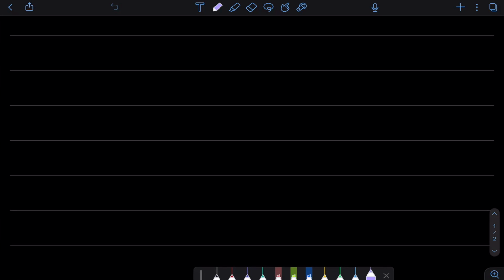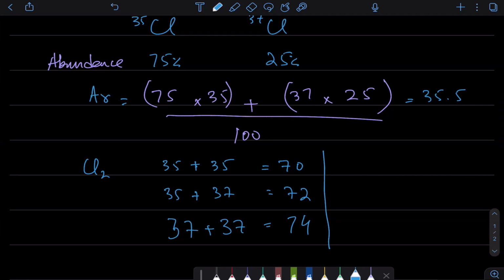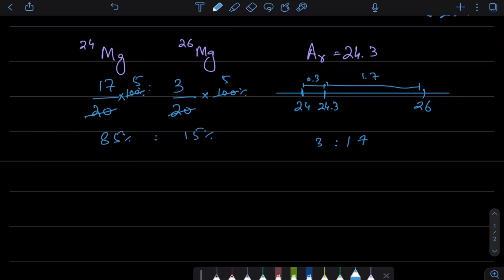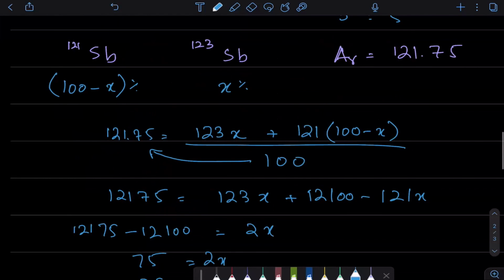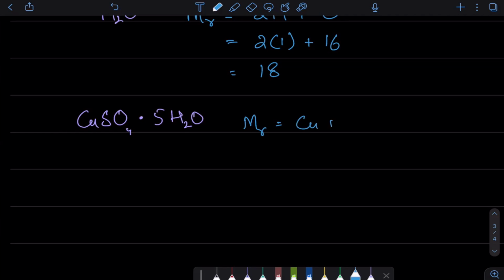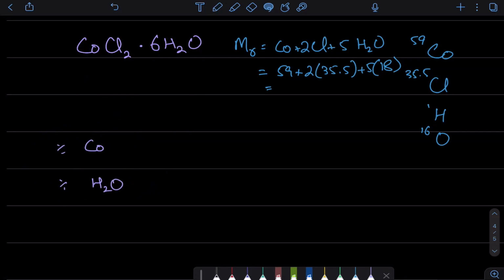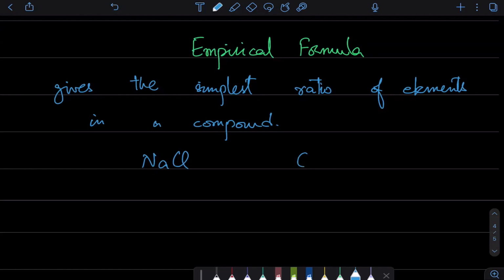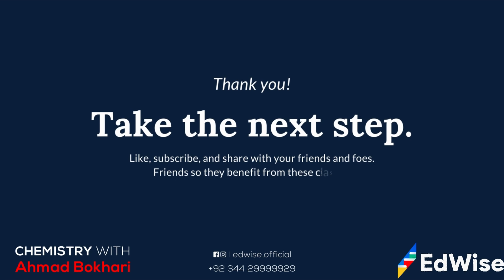Ar, Mr & Empirical Formula | O level and IGCSE | Chemistry | Ahmed Bokhari